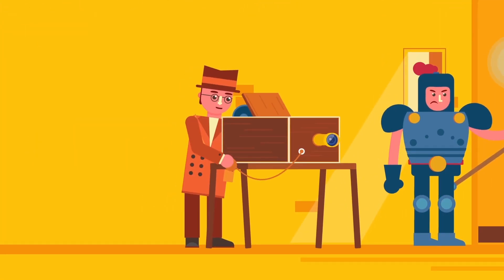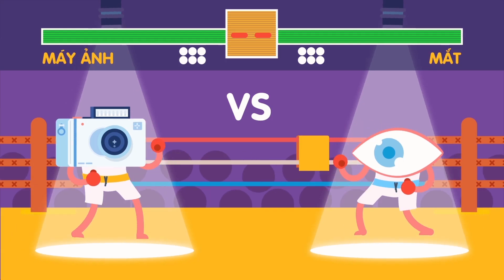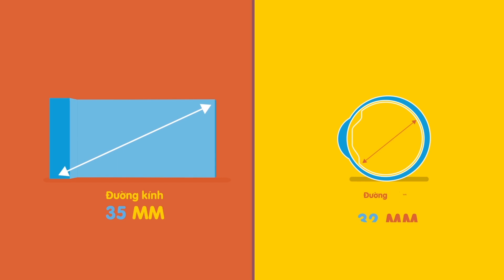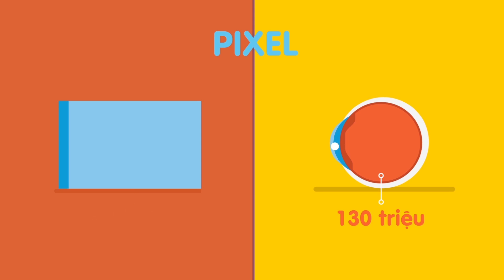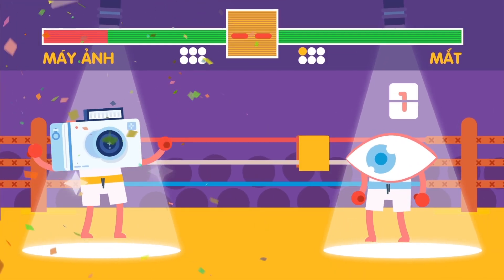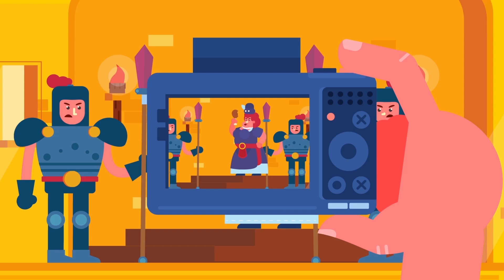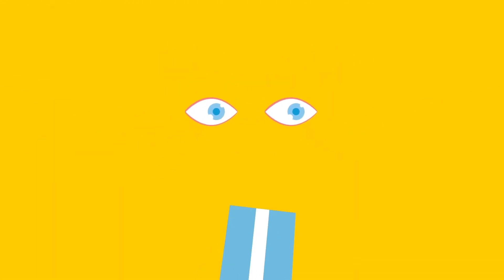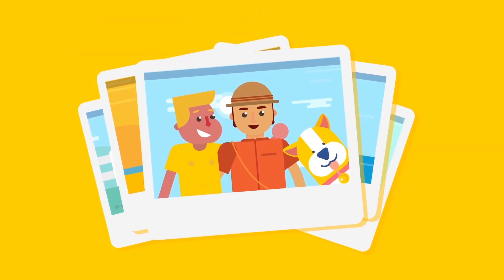Red Cat School: What are the differences between eyes and camera lens?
What are the differences between eyes and camera lens?